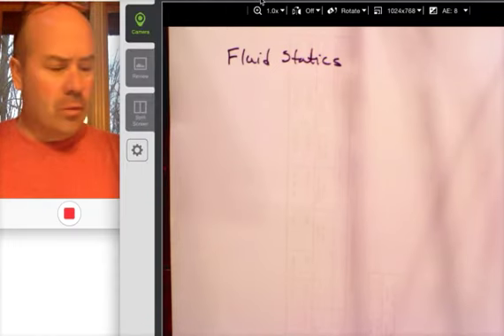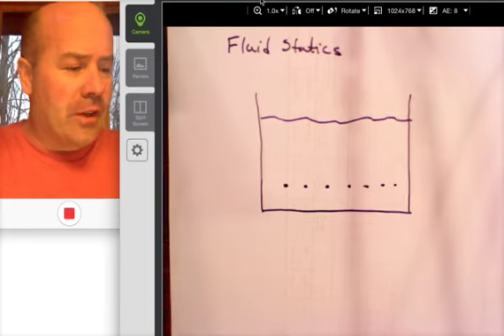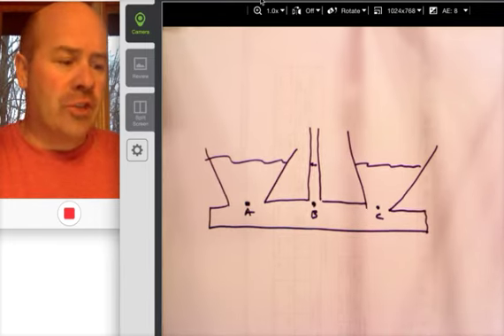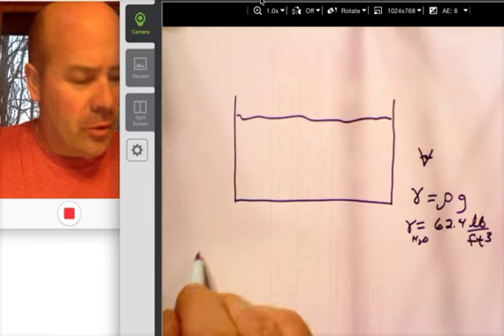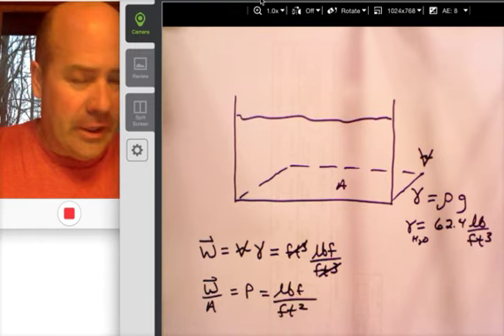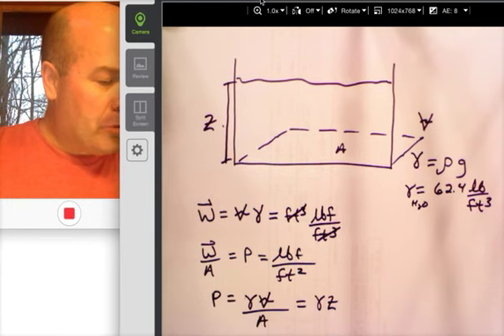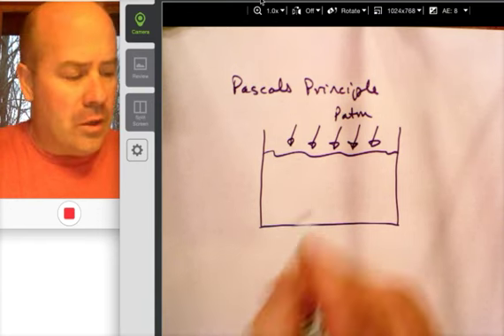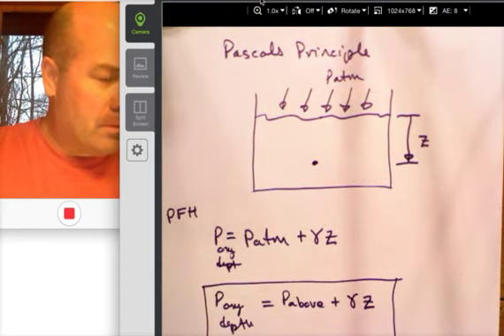Fluid Statics 480